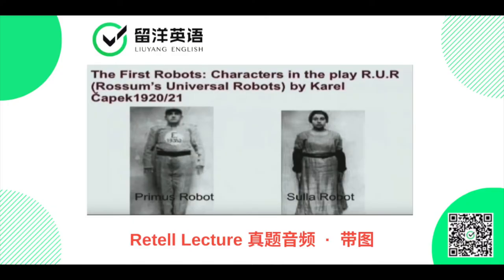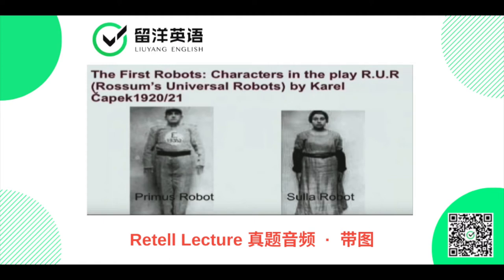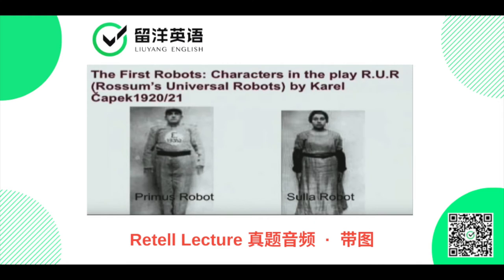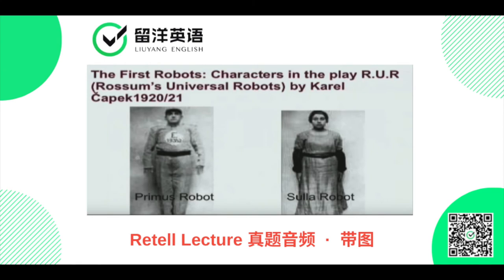【留洋PTE】RL真题 - Early Robot（带图） | Retell Lecture with Image | Real Test Question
悉尼 | 6年专注教PTE
Irina老师、小苗老师：6年全职一线教学
Wechat：liuyangpte （留洋PTE）

【小红书】：
Irina老师：Irina的英语日记（irinapte）
小苗老师：小苗老师教英语（xiaomiaolaoshi）

【B站】：留洋PTE

💻老师定期发布：答题技巧，备考tips，真题带练，考过经验

希望能够帮助你真的留·洋❤️